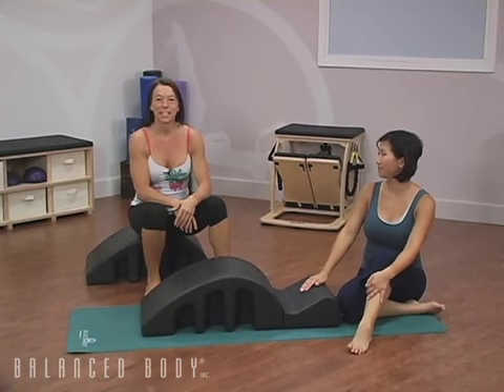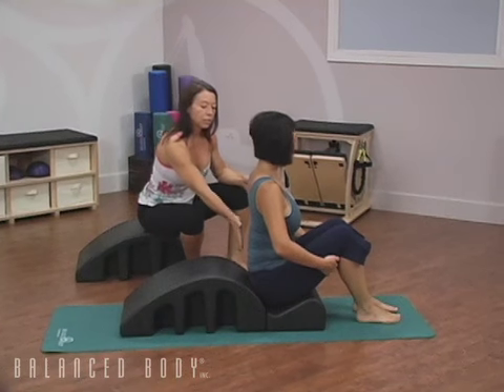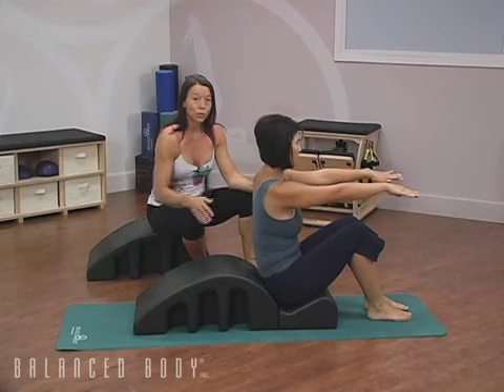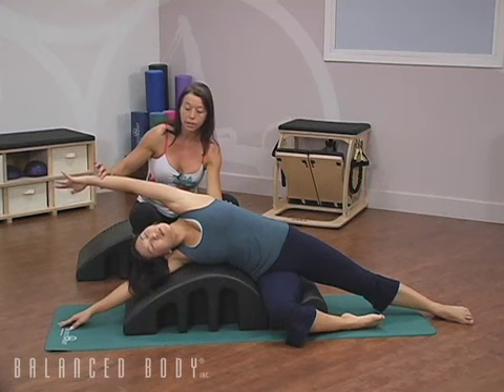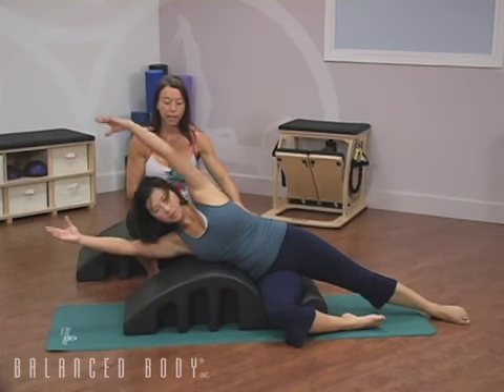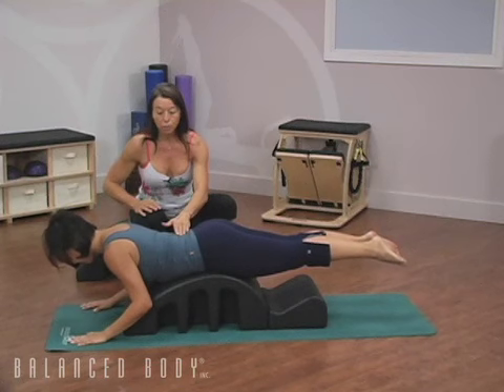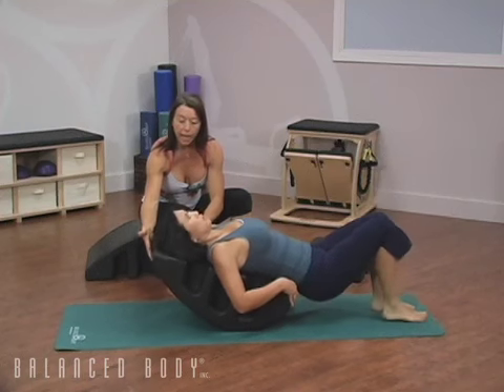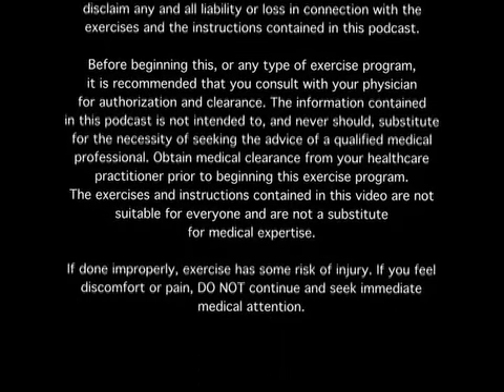Pilates Enthusiasts : EP33 : 5 Min Workout on the Pilates Arc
Portia demonstrates five exercises you can do in under five minutes on the Pilates Arc.